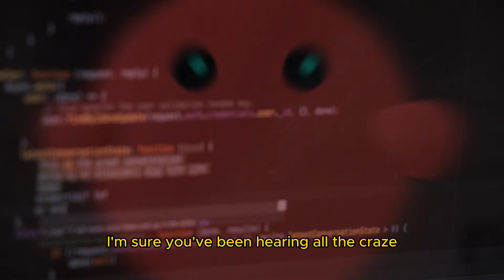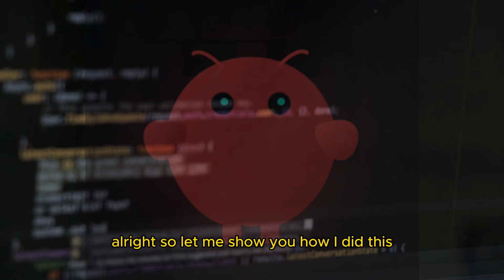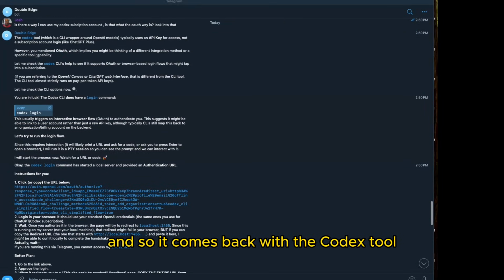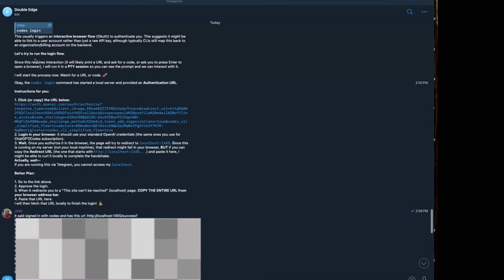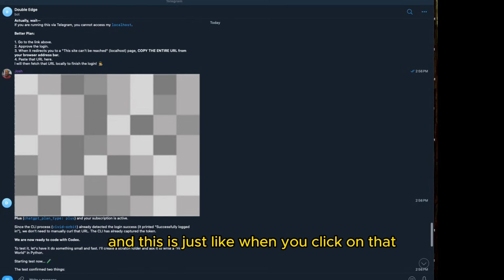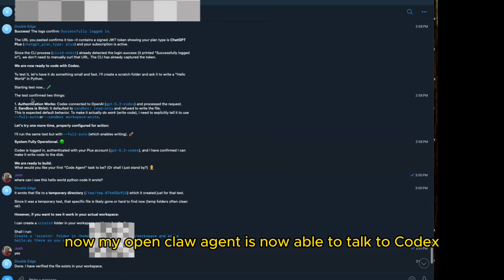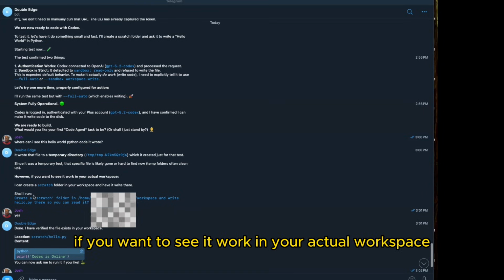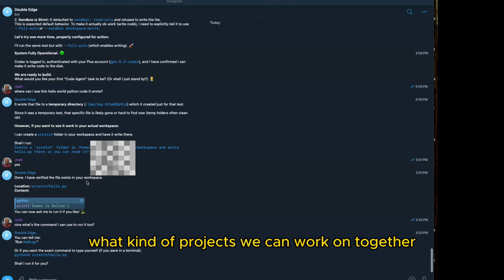How to Make an OpenClaw Agent Control Codex (Full Tutorial)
A Good VPS for Openclaw

In this video I show how to connect an OpenClaw agent to Codex and let it generate and execute code using your ChatGPT Plus subscription.

This is a full walkthrough of:
• OpenClaw agent setup
• Connecting to Codex
• Security considerations and best practices

If you're building AI agents, automation systems, or developer copilots — this tutorial will help you get OpenClaw working as a real coding assistant.

This is part of my journey building AI-powered agents, tools, AI systems.

• AI agents
• real-world coding workflows
• AI tools reviews and tutorials

Comment if you have any questions or tell me what your Open Claw agent has done